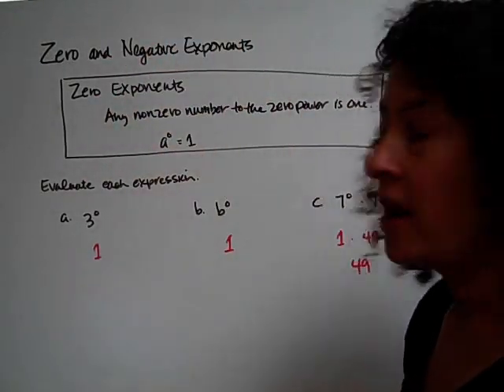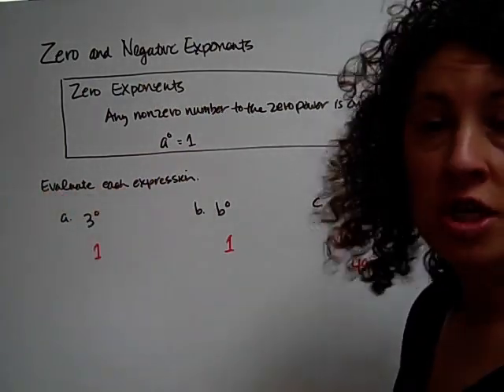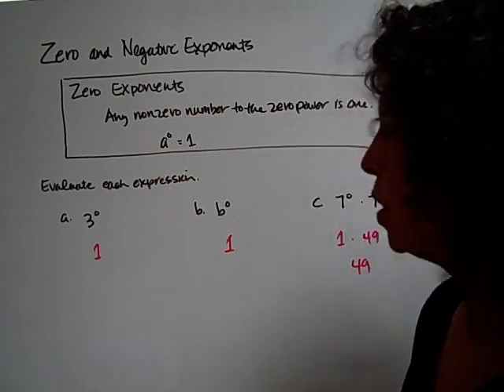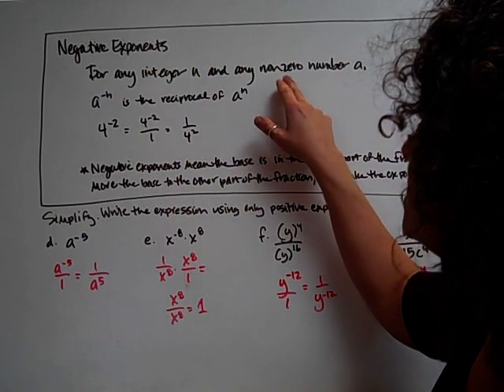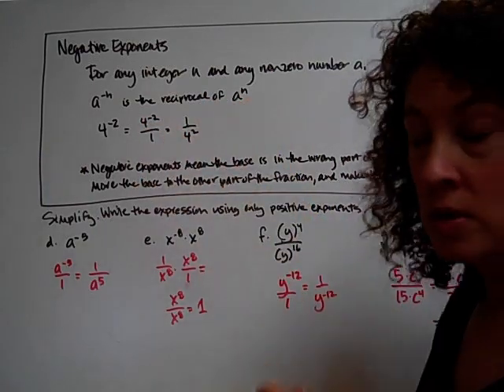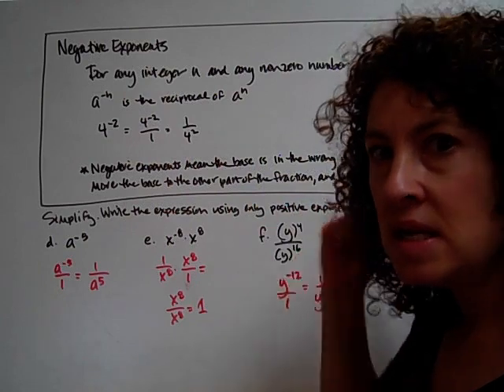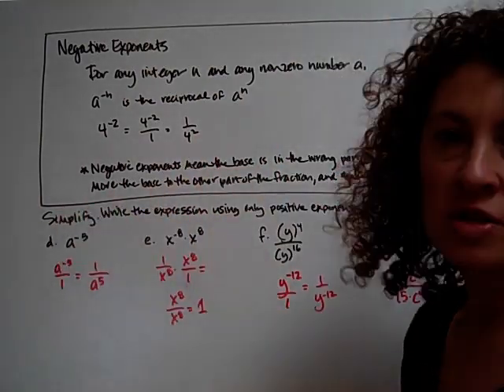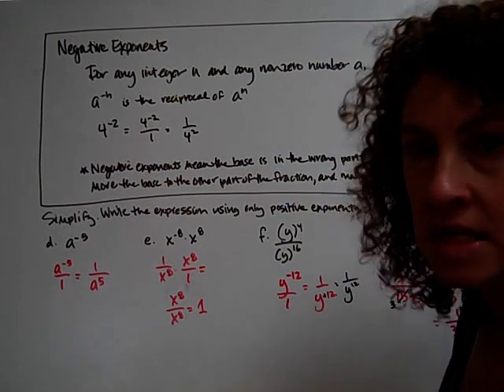8.4 Zero and Negative Exponents